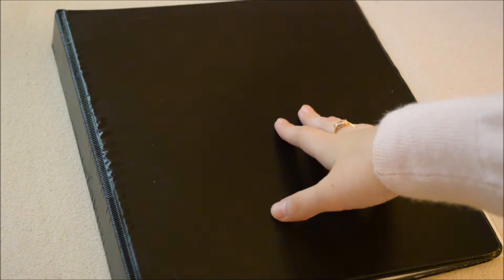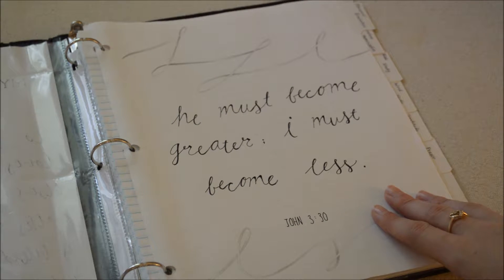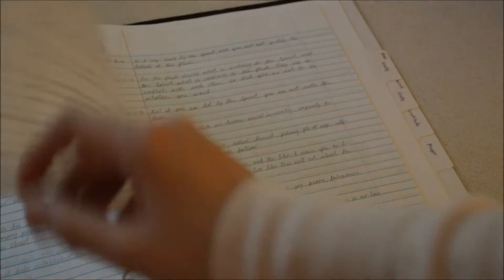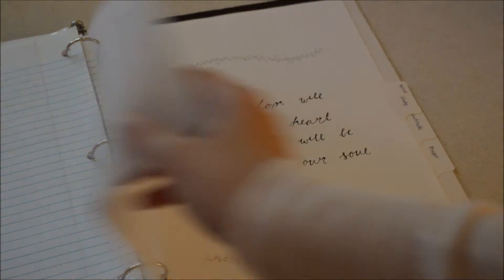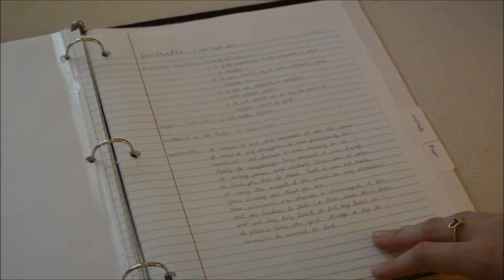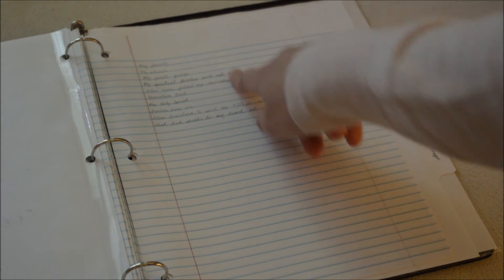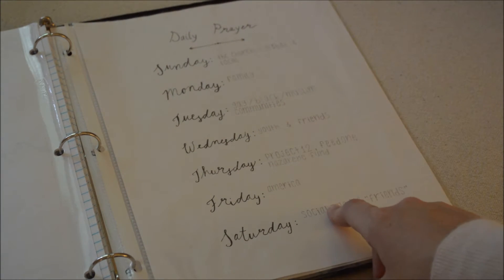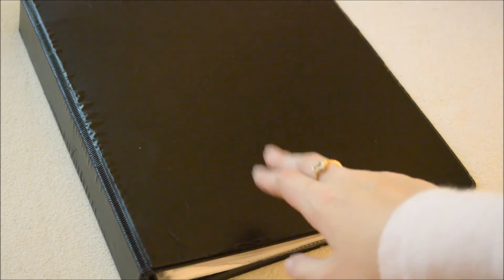Devotional Journal / Notebook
➣ Psalm 77:12: I will consider all your works and meditate on all your mighty deeds.

In this video I will be showing you my devotional journal. Though I attribute all spiritual growth entirely to God Himself, I know that this journal has indeed aided me in my prayer life, my gratitude, my Bible study, etc. If you haven't yet found a journal setup that works well for you, I definitely recommend you try this one out; it is very thorough.

I hope you guys like it! Can we get this video to 10 likes?

Be sure to check out Leigh Ann's Prayer Journal ↴

➣ MUSIC
Snippets of "Glory to Glory" by Bethel Music